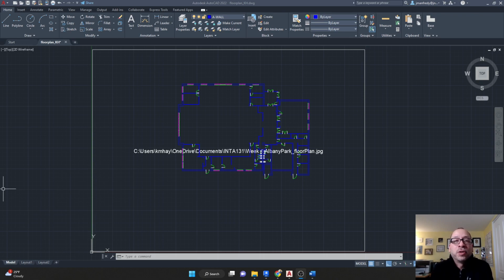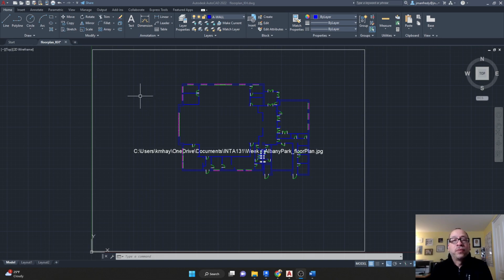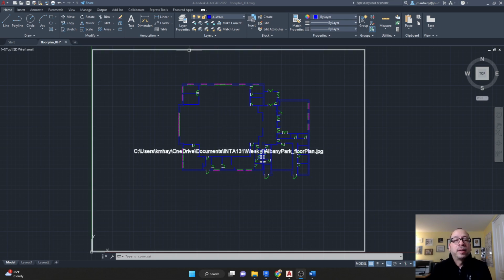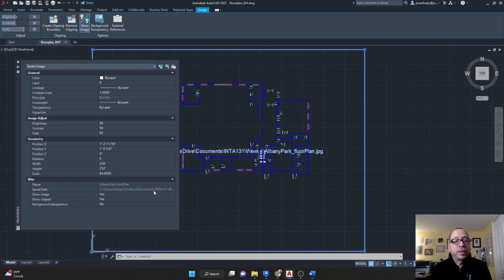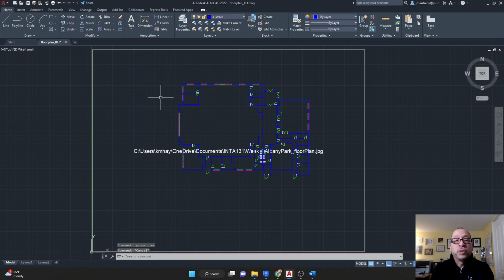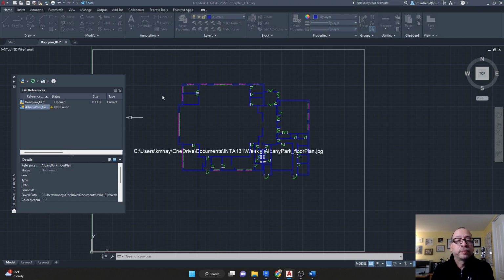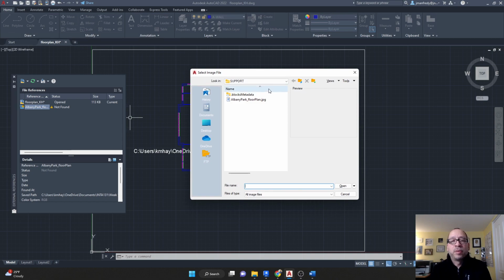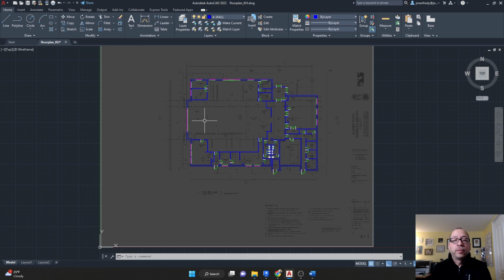Autocad Missing XREF